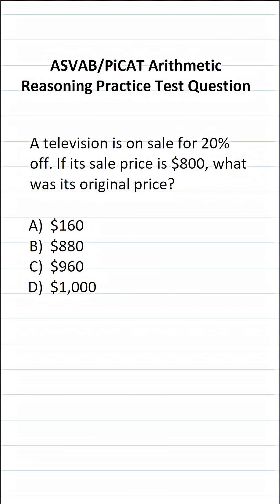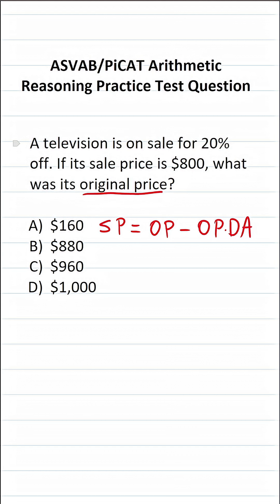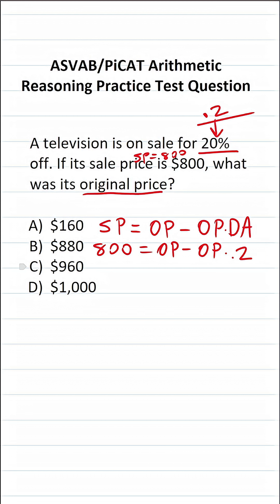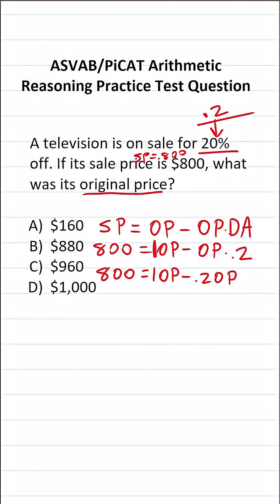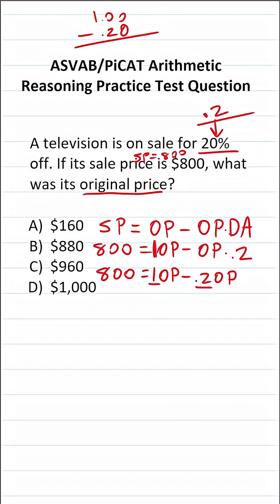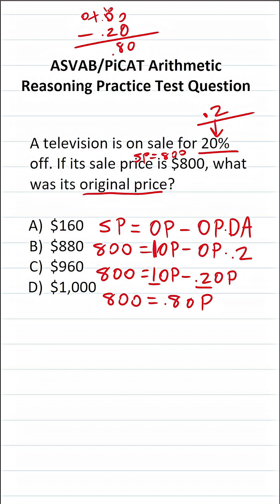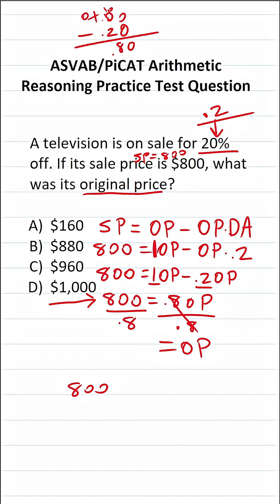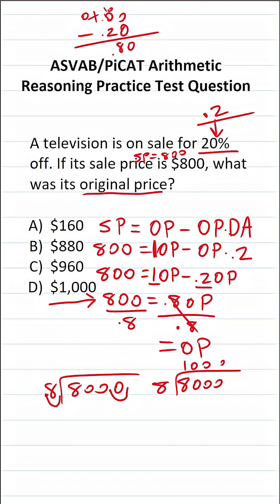Calculating Original Price on the ASVAB and PiCAT acetheasvab with grammarhero